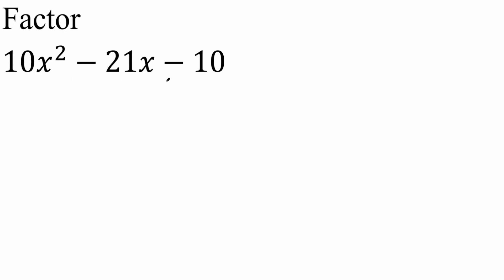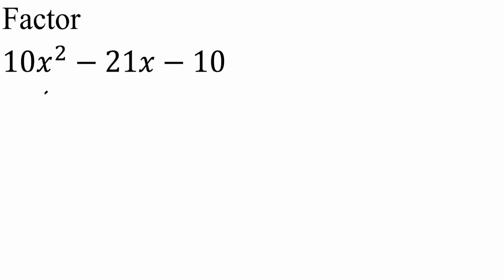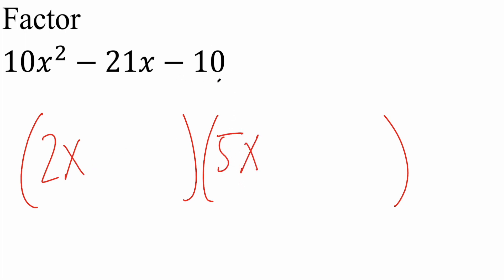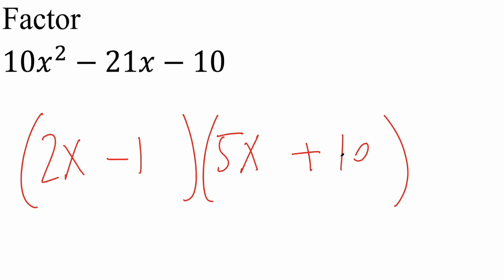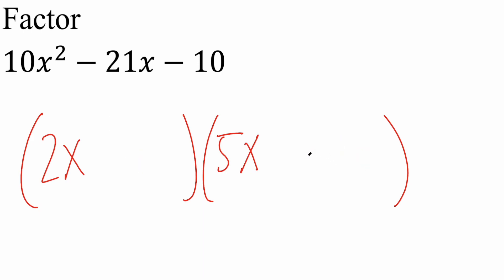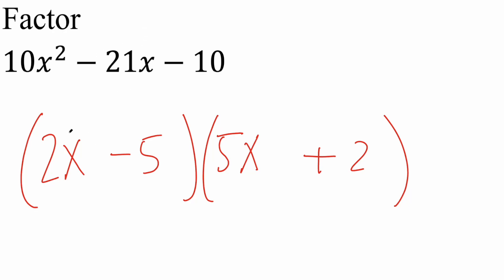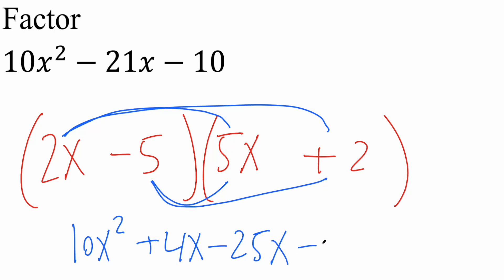Factor (10x^2 - 21x - 10)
Workbooks that I wrote: